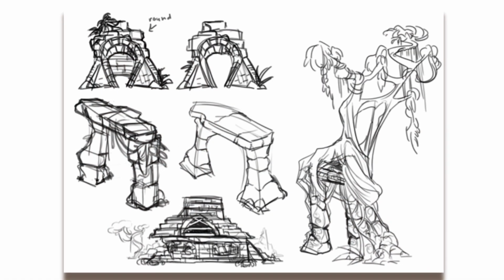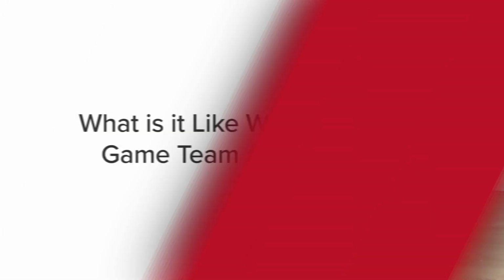DigiPen Student Stories: Kat Hoppe (BFA in Digital Art and Animation)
In this video, student Kat Hoppe presents examples of art and game project coursework from her sophomore year in the BFA in Digital Art and Animation program at DigiPen.

DigiPen Institute of Technology is a world-renowned leader in education and research in computer interactive technologies.

As the first school in the world to offer a four-year degree in video game development, DigiPen Institute of Technology has advanced the game industry for more than two decades by helping students become skilled software developers, computer engineers, game designers, digital artists, musicians, and sound designers.

DigiPen Institute of Technology offers degree programs in Video Game Programming, Game Design, Animation, Computer Science, Music and Sound Design, and Computer Engineering. Graduate degree programs include a Master of Science in Computer Science and a Master of Fine Arts in Digital Arts.

For details about our graduation rates, the median debt of students who completed these programs, and other important information, please visit: digipen.edu/disclosures